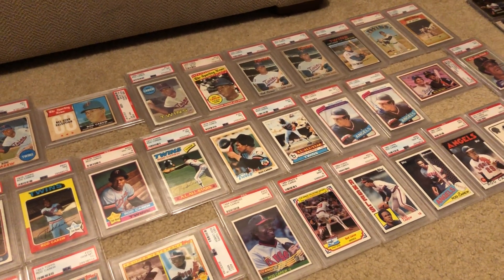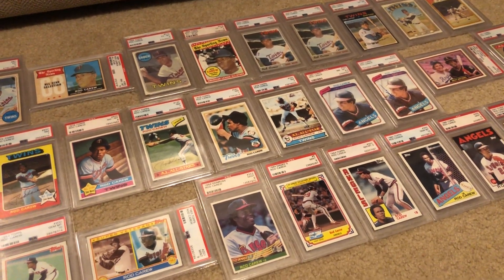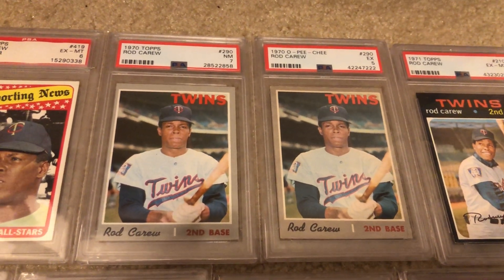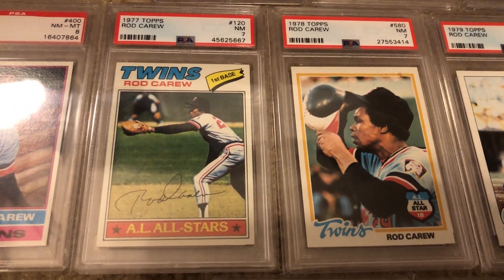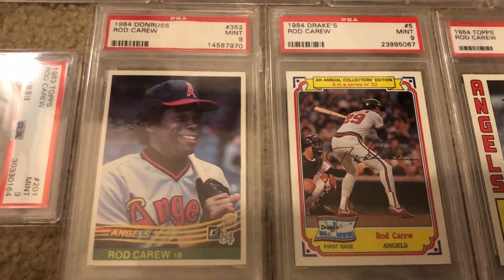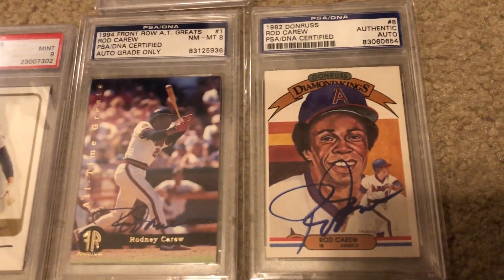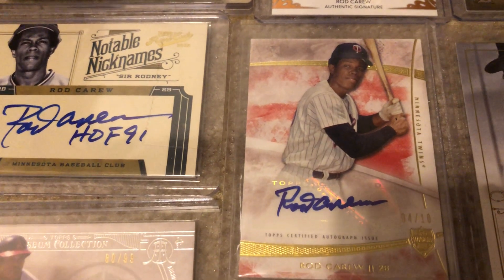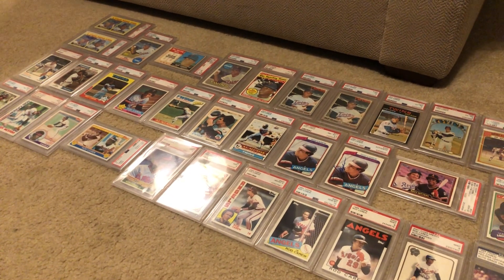Baseball Collector - Rod Carew Player Showcase - Vintage Twins Cards!